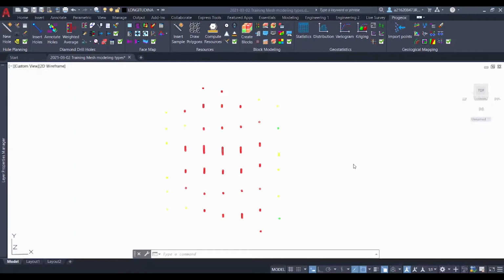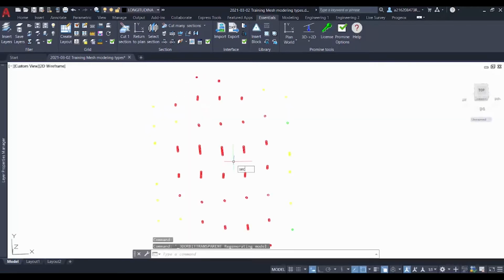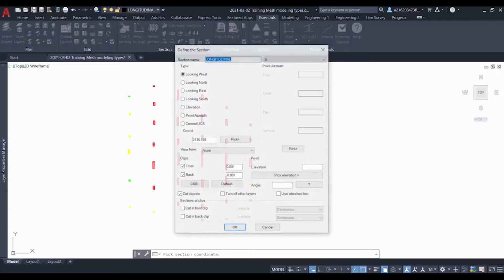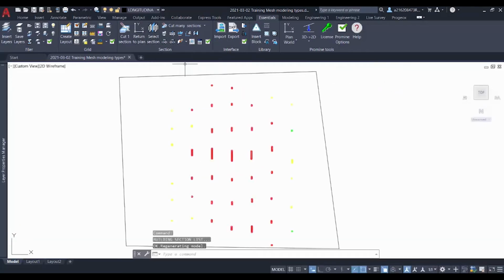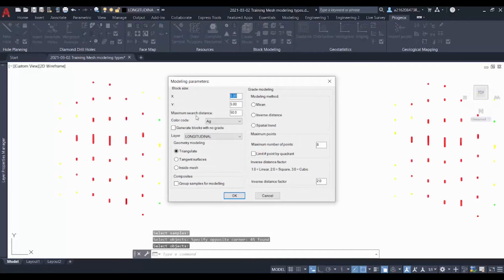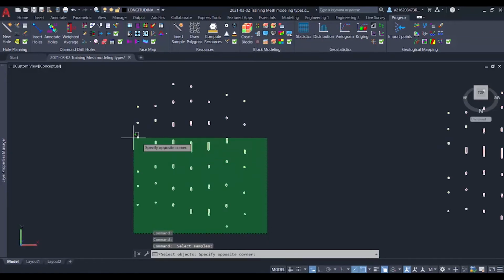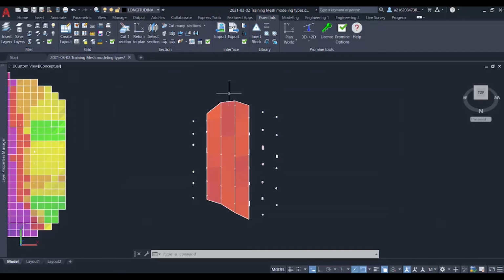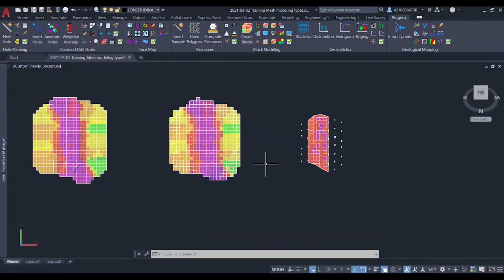Vein modeling with samples from DDH | Progeox Tip Of The Month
Vein modeling is an important task for geologists in putting together their recovered information and making key decision, especially in precious metals. Veins are generally considered narrow if less than 3 meters wide, they are very complex and often display a hard to predict geometry and grade distribution.

With the Model Vein command, you are able to model an profitable narrow vein or tabular type of orebody with the most trusted modeling methods. The samples used for the model must be only the ones which are part of the orebody. All interceptions should be reduced to a single sample which represent the whole width of the orebody.